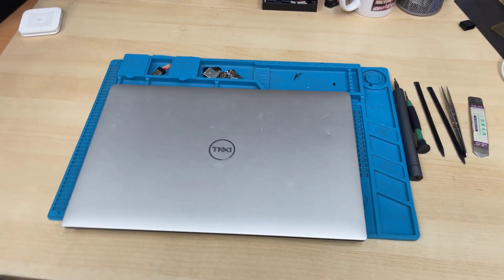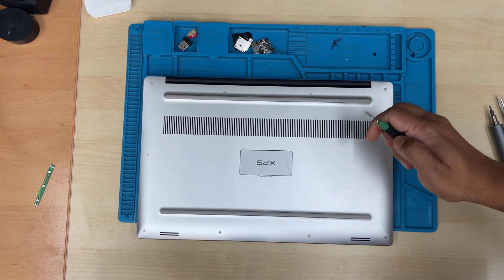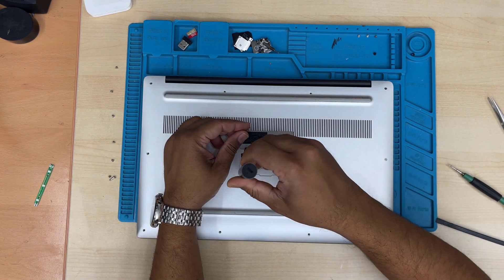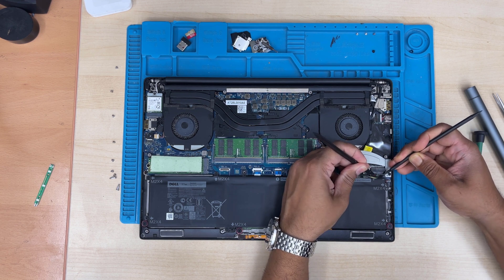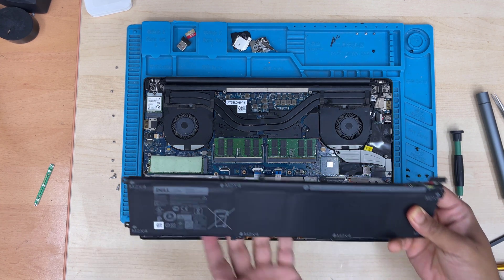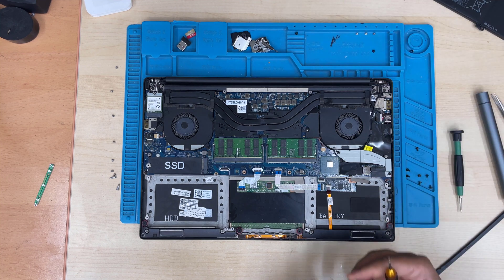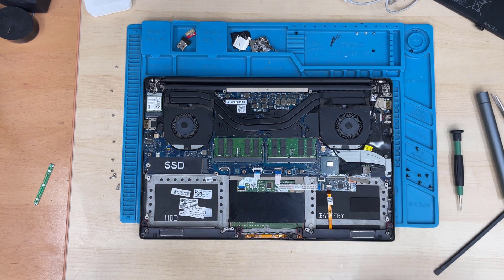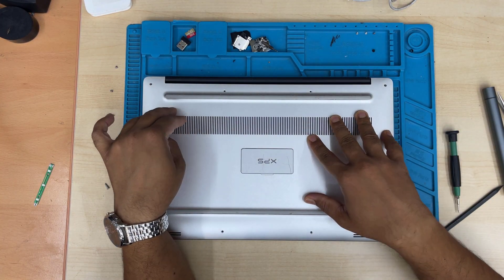How To Replace Battery And SSD On Dell XPS 15 9570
dell xps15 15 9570 is one of the decent machine from dell. Recently having some issues with battery and Storage. So in this video, I am going to show you how to replace the battery and the SSD. Let's Go.